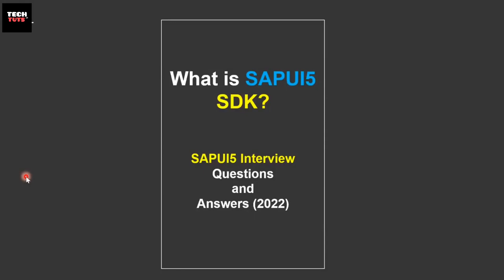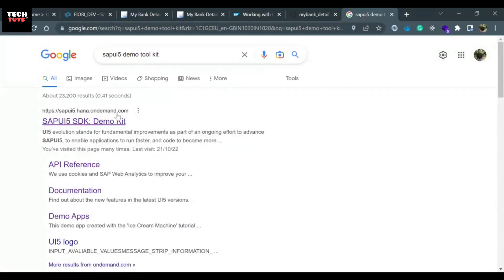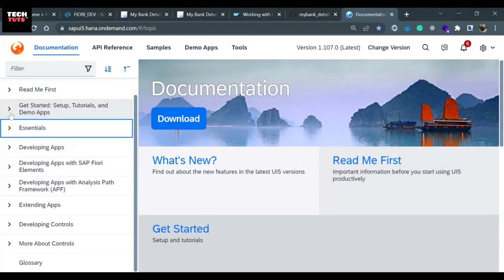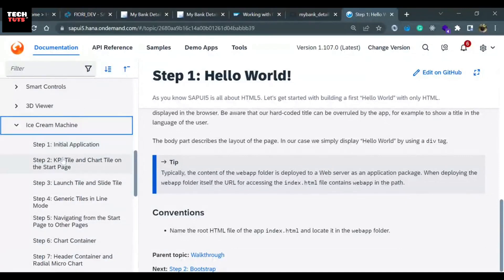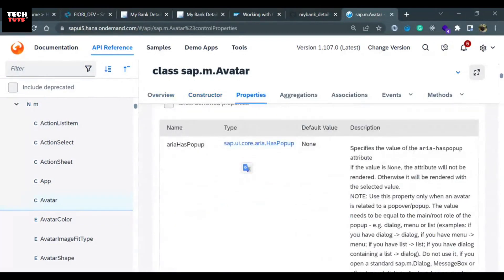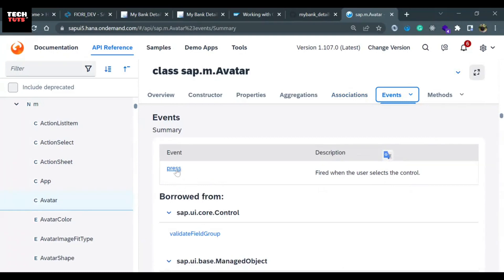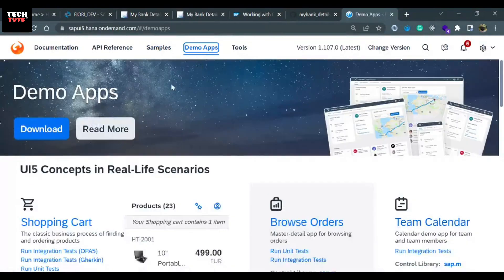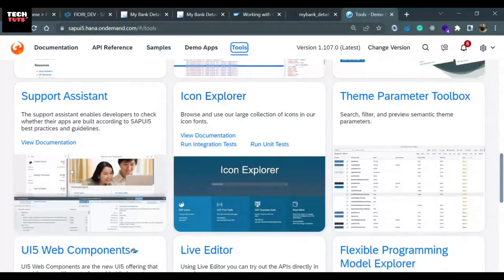SAPUI5 API Reference/ demo tool kit/Demo Apps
In this video you would learn about the SAPUI5 Demo tool kit.

SAPUI5 Interview Questions and Answers
Documentation
API Reference
Samples
Demo Apps
Tools